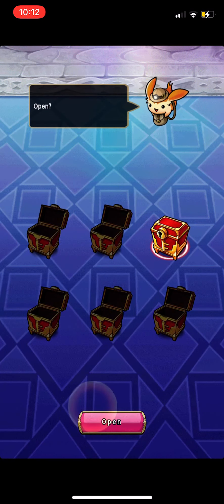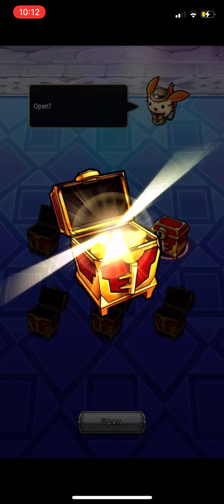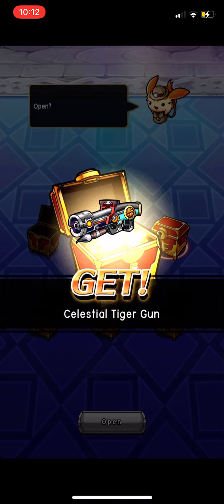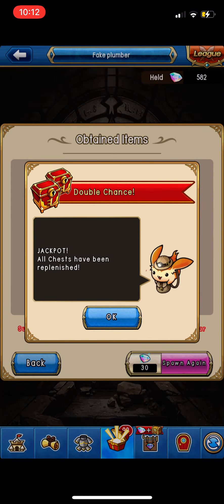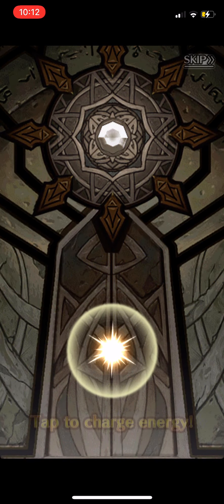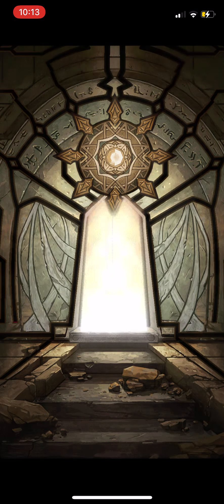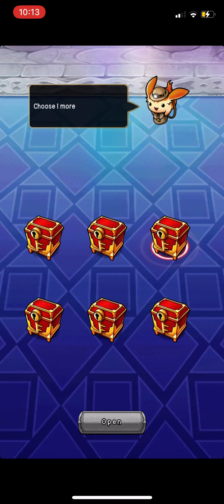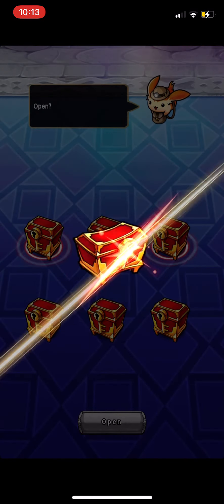Unison League: 41 cost Cindura Spawn (2022 New Year) 555 gems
Got lazy and kinda busy lately, so didn't edit the video, sorry in advance, feel free to speed up video
Spent 555 gems total

Add me in game and say hi!!
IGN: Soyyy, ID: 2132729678